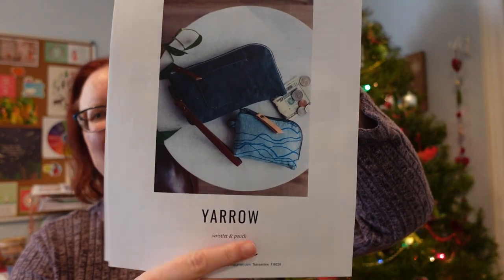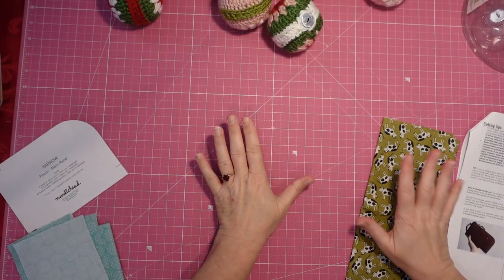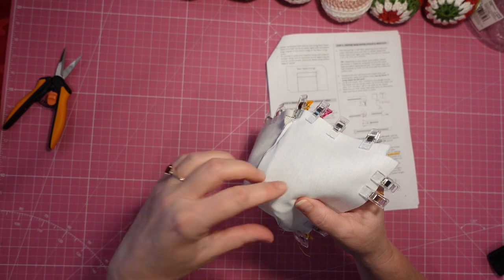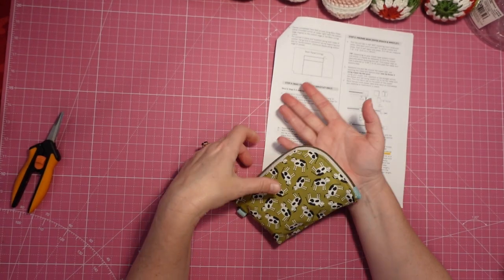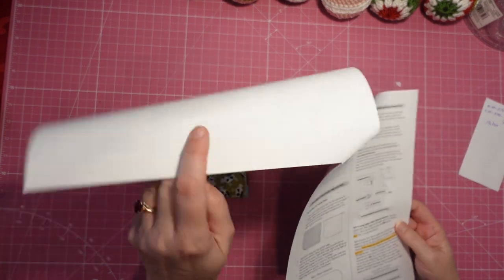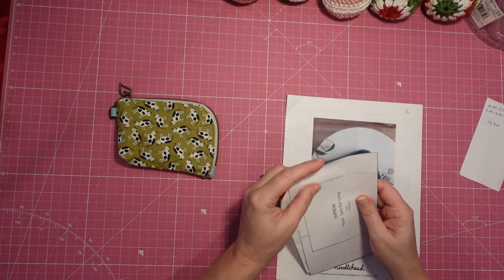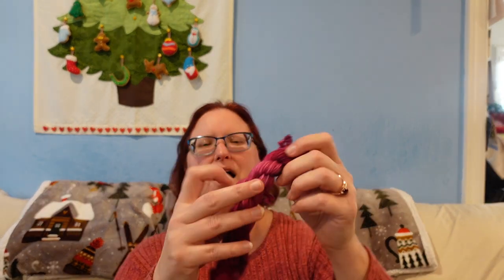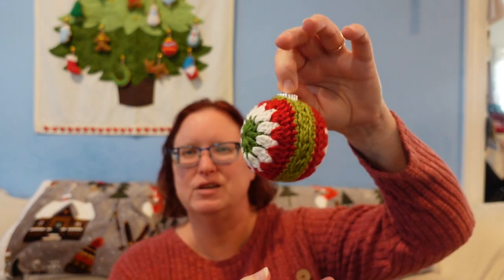Vlogmas 2023 Ep 8: The Yarrow Coin Purse, Making Ornaments and a tour of Roger's Gardens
Welcome to Vlogmas 2023! I'm so excited to share this festive season with you!

In this video we are trying another coin purse - this time the Yarrow from Noodlehead with a very unique zipper. We are also finally making some crochet Christmas baubles and taking a tour of Roger's Gardens in Newport Beach along with their very fancy Christmas market!

Chapters:
0:00 Advent Day 19
4:10 Making the Christmas Granny Square Baubles
7:23 Making the Yarrow Coin Purse
12:54 Tour of Roger's Garden
19:40 Bath Time
20:45 Advent Day 20 and Outro

Deck the Halls (Jazz Version) by Ennio Mano
Hark! The Herald Angels Sing by Traditional
Dance of the Sugarplum Fairies by Traditional
March of the Wooden Soldiers by Traditional
Ding Dong (Instrumental Version) by Niklas Gabrielsson with Martin Landstrom & His Orchestra
Christmas Snow by Mike Franklyn
On Christmas Morning by Howard Harper-Barnes
Silky Flakes Fall by Leimoti

- xoxo, Heather